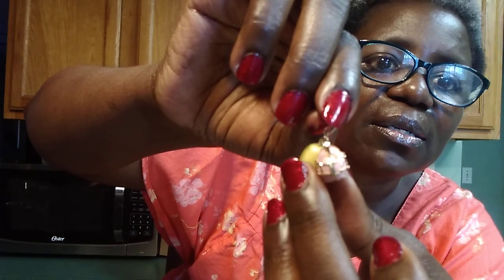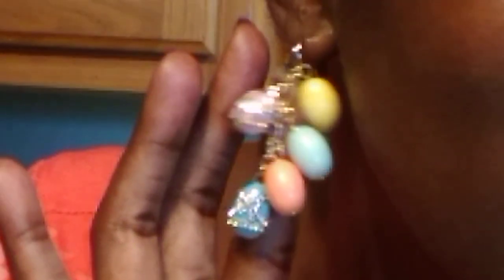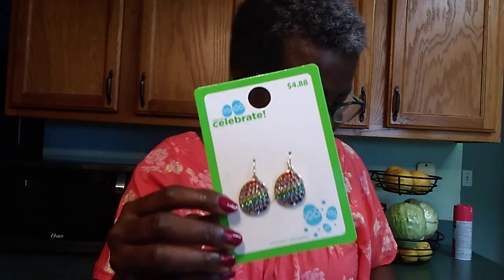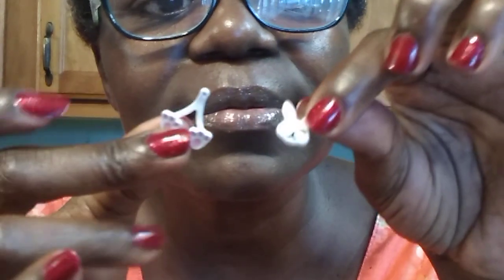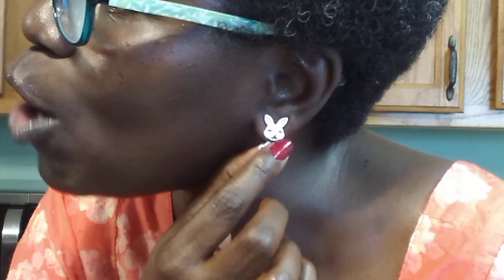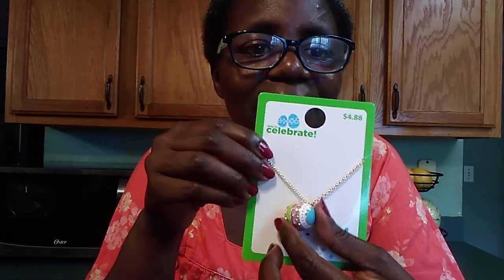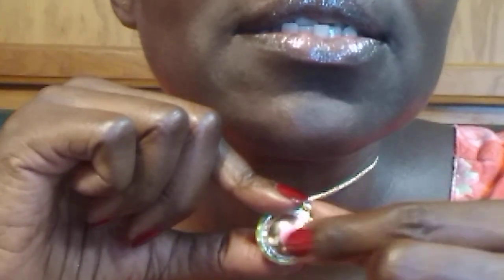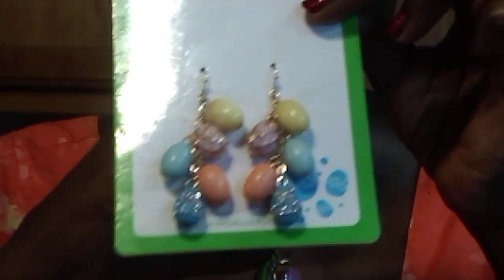Walmart Haul on Easter Jewelry. Ep. 99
Walmart  Haul on Easter Jewelry.